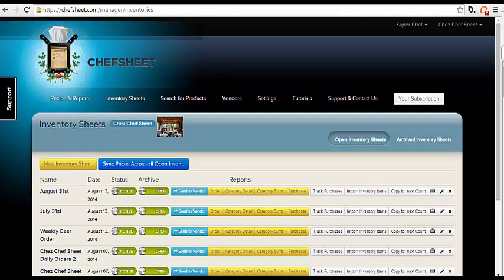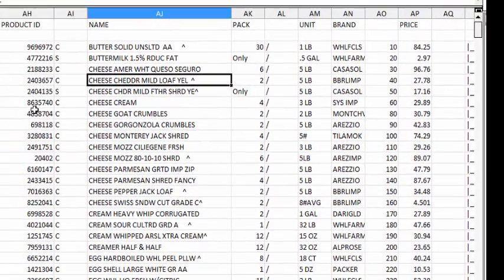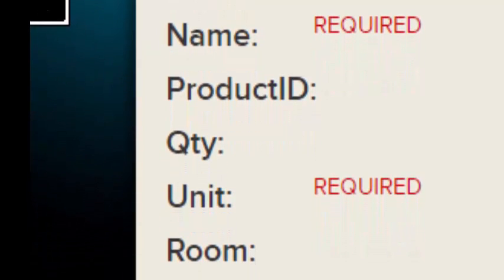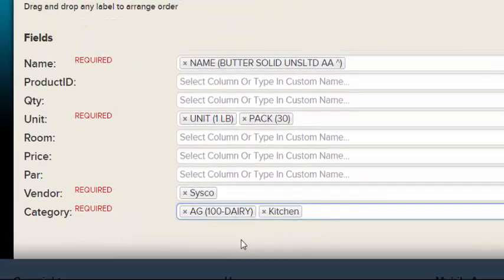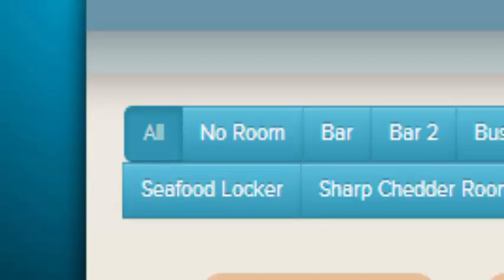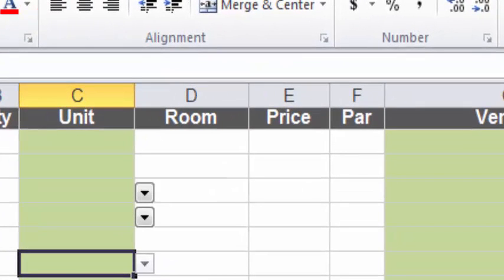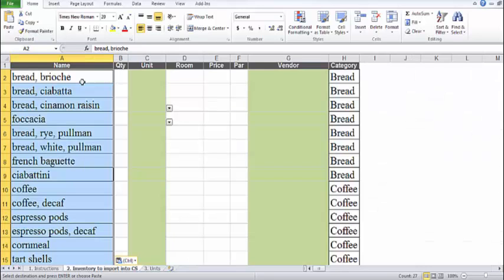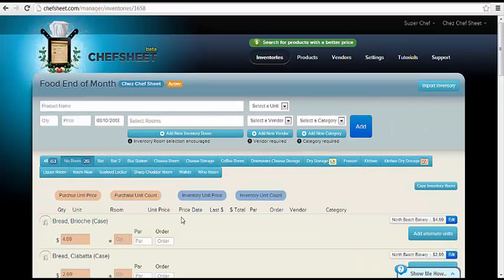New Import Combined with Wizardv2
How to import all of your items into Chefsheet in minutes